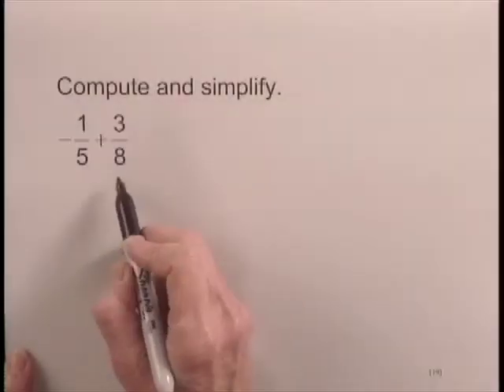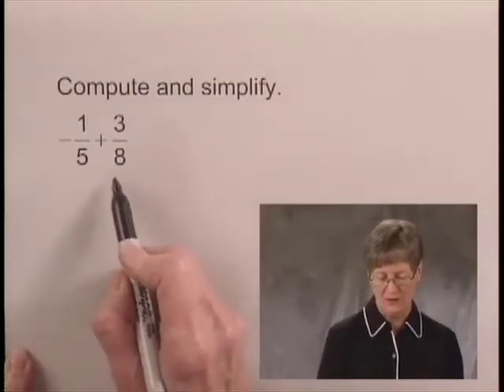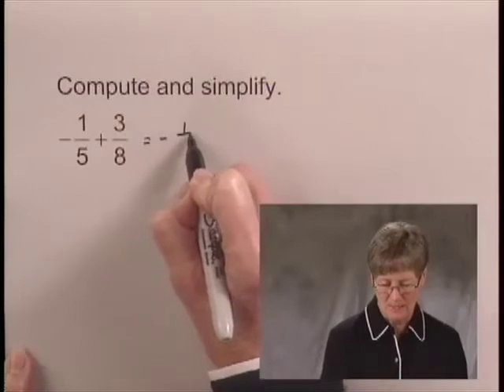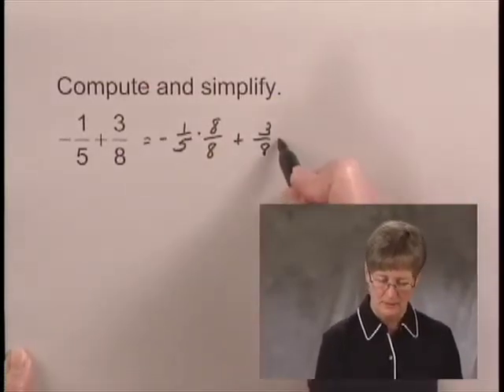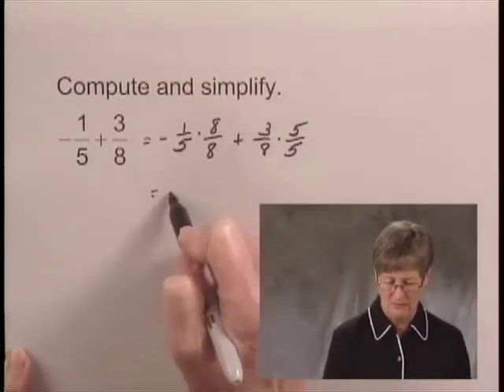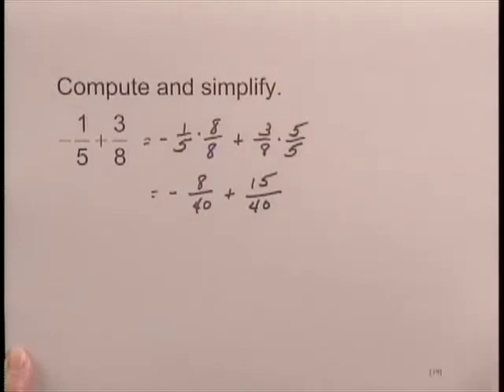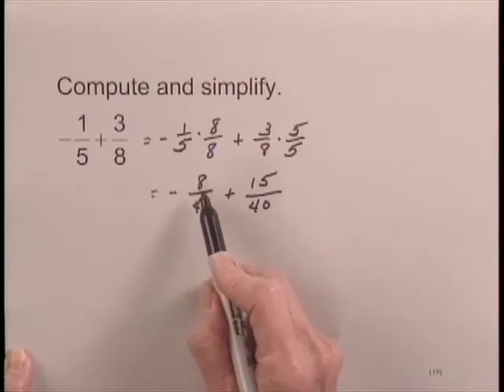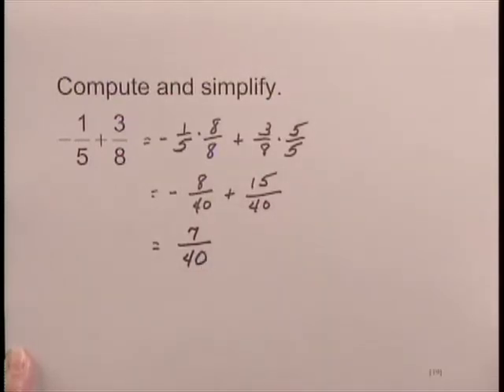Bittinger Developmental Mathematics 9e Chapter Test Prep Ch. 7 Ex. 18